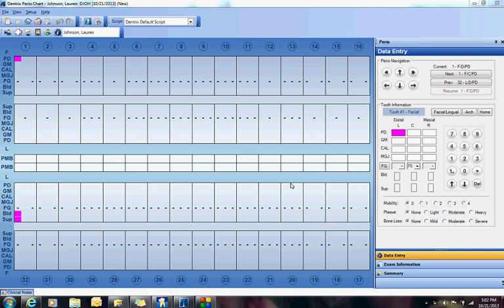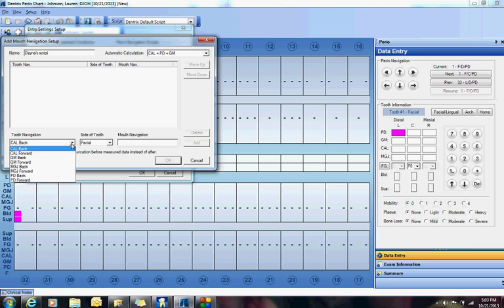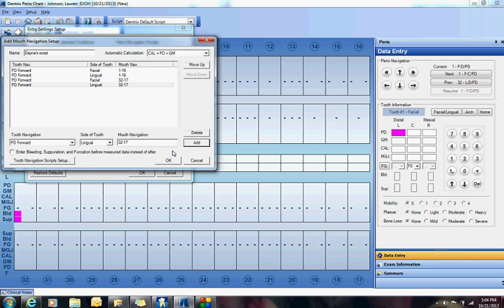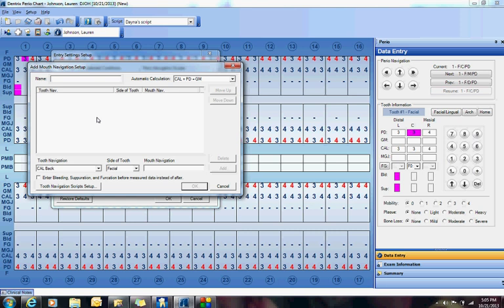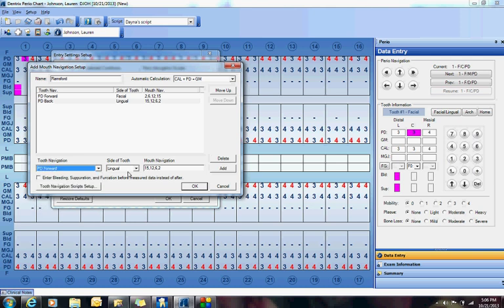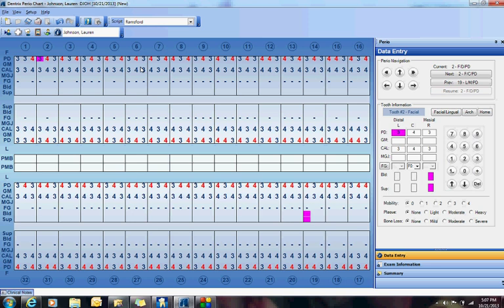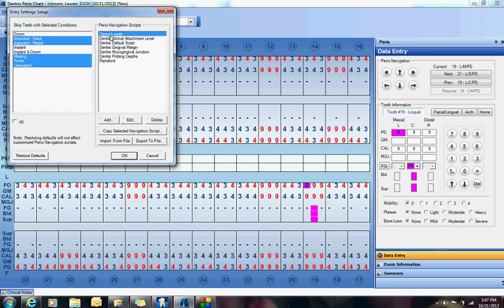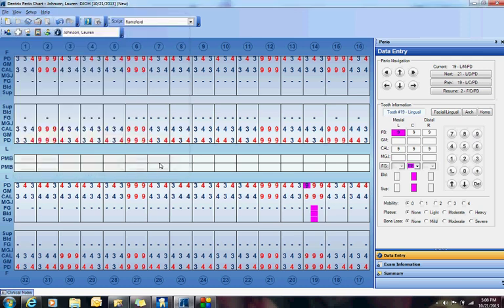Dentrix customized perio scripts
How to create a customized perio script in Dentrix G2 and higher.